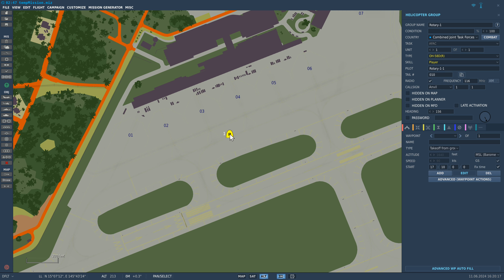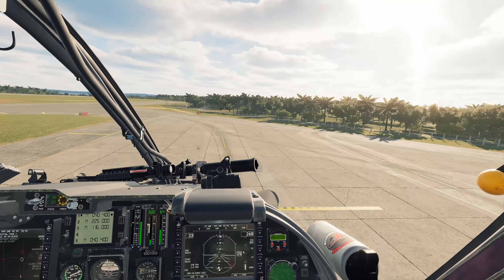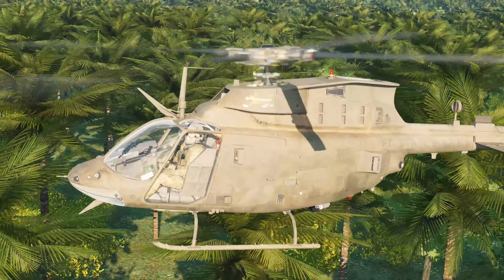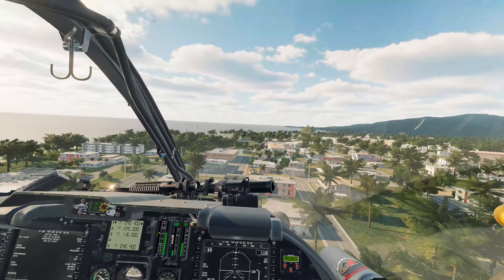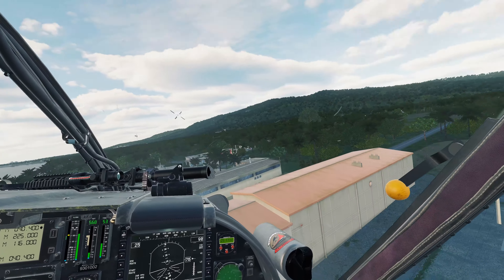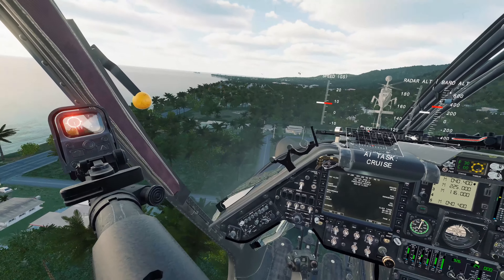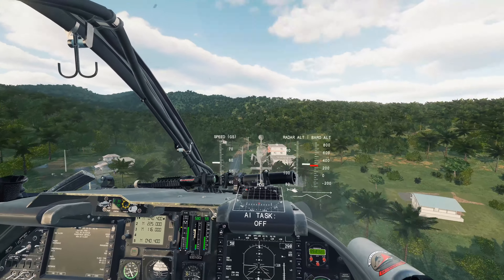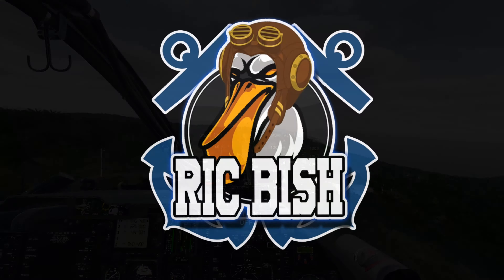Flying the Kiowa in Full 4K Ultra HD, Max Graphics, RTX4090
Here's a quick tip video for flying the OH-58D Kiowa Warrior from Polychop Simulations! Just some pointers and observations I have noticed that might help you if your just getting started in DCS Helicopters or want to check the module out! Anyway, I hope this helps. I am by NO means an Expert at this but I have been flying DCS hello's for a few years now in DCS and my real aviation experience has helped me. I hope this helps you!! FYI the autopilot does have a terrain avoidance mode!! So I was wrong in the video!! Thanks
I'm a USCG veteran & Electronic Engineer who loves aviation & Eagle Dynamics Digital Combat Simulator or DCS. I fly laying down in bed due to intense pain fm metal rods & screws in my spine. The head tracking & VR are tuned EXTREMELY sensitive to help me see without having to turn my head much. This shows up on my videos with excess head movement fm side to side & more head movement than normal. I apologize for this since I know it can be hard to watch at times. I am a private pilot & try to use my training when I can! I love flying in VR & believe this is the future for simulators. I am Not an expert & this is ONLY a Hobby for me.

PC Specs and equipment:
MPG Velox by MSI Gaming Desktop
MSI NVIDIA GeForce RTX 4090
Intel 24-Core i9-13900KF Processor
128GB RAM Corsair VENGEANCE RGB PRO 128GB (4x32GB)
2TB NVMe SSD
4TB NVMe SSD (CORSAIR MP600 Pro)

VIRPIL VPC MongoosT-50CM3 Throttle
VIRPIL VPC Constellation ALPHA Prime